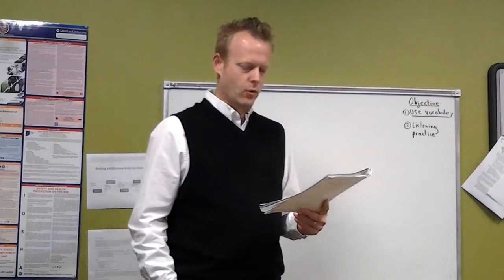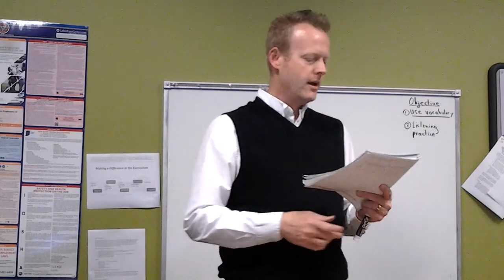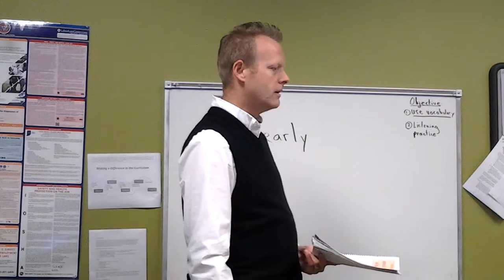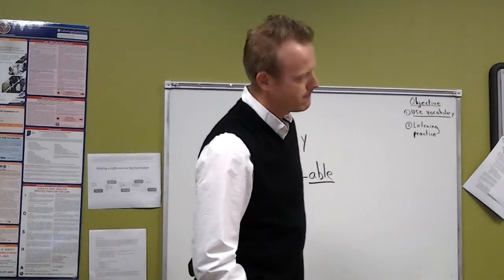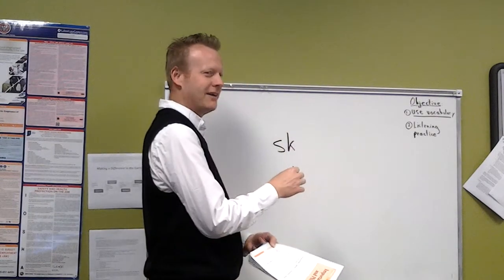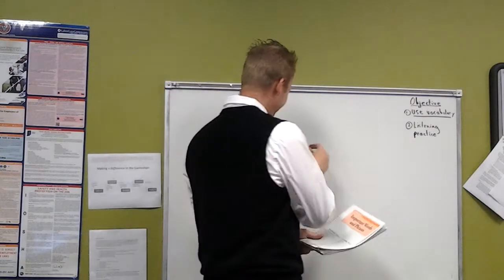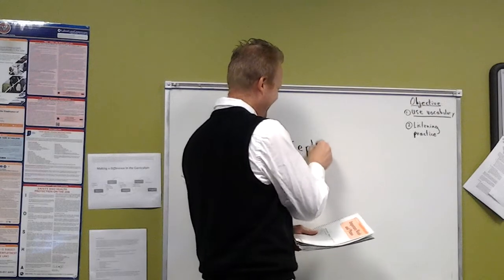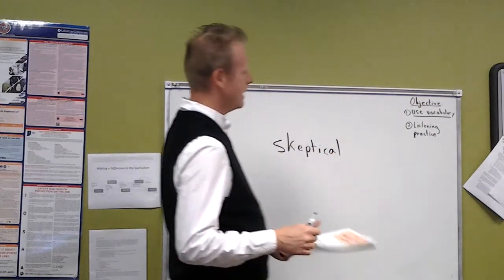Learn English: Unit 1 Vocabulary Review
Learn English:
Growing Participator Approach classes
Bringing people together through language, culture and compassion.
English Resources:
For Teachers:
Free Lesson plans (Growing Participator Approach) 8 different languages!